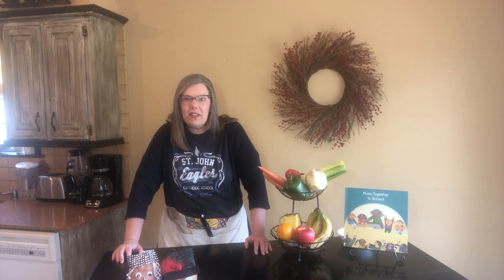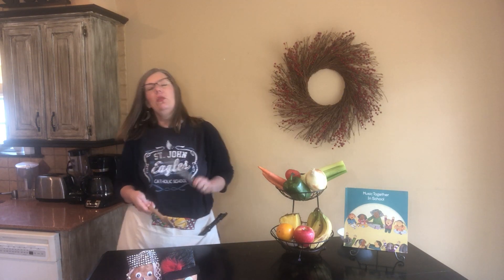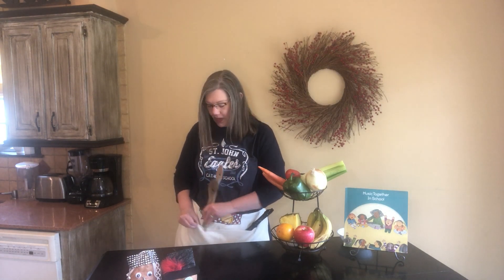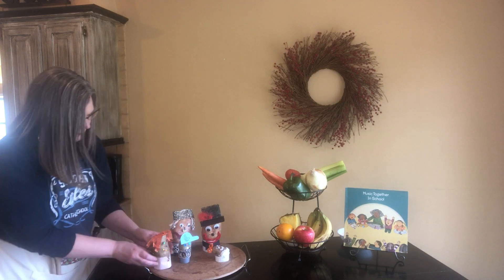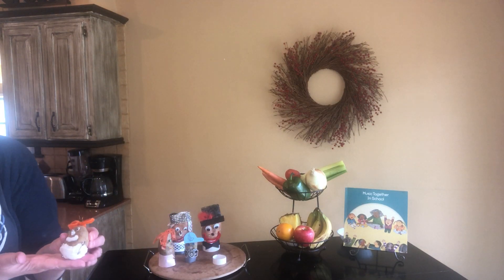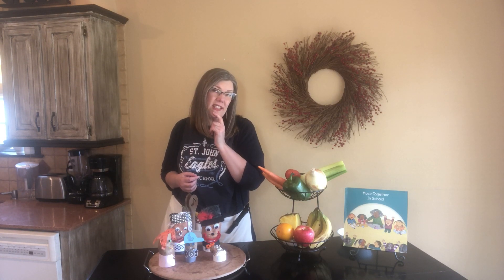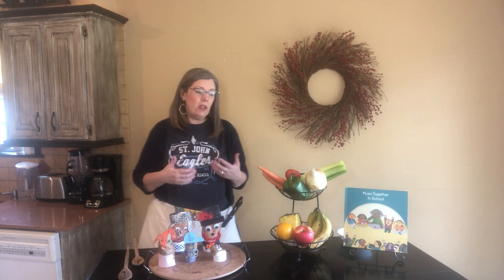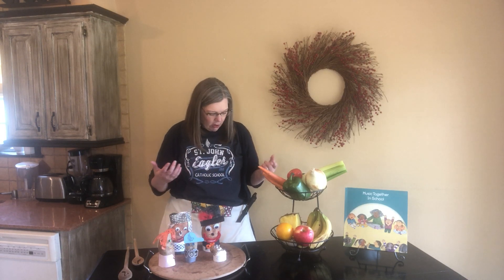Sing with the Potato Family & Ms. Rhonda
Meet Ms. Rhonda's Potato Family and then make your own! Sing about foods in your kitchen using the tune, Sweet Potato, from the the Music Together InSchool Teal Collection, p. 6 Track B5.